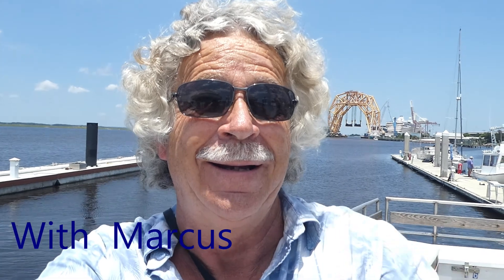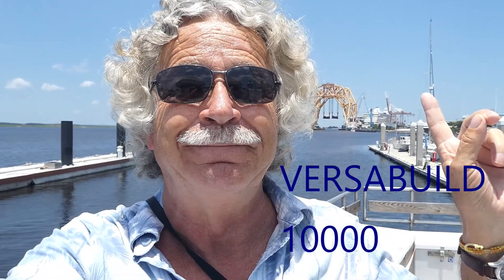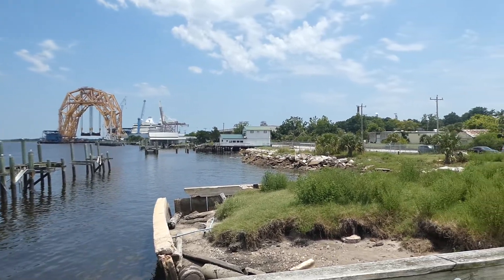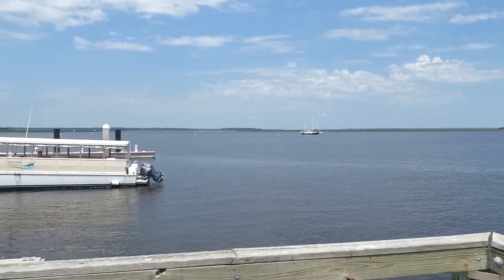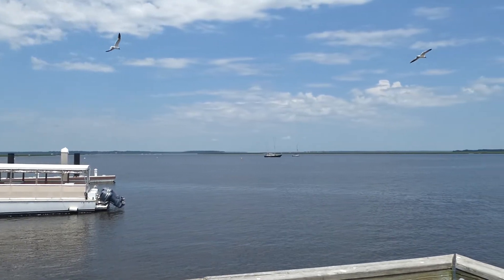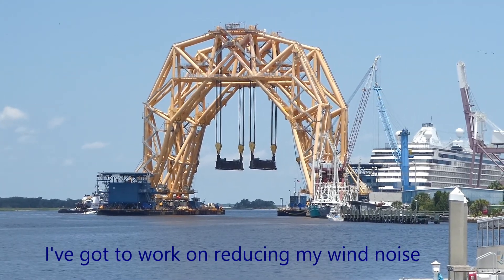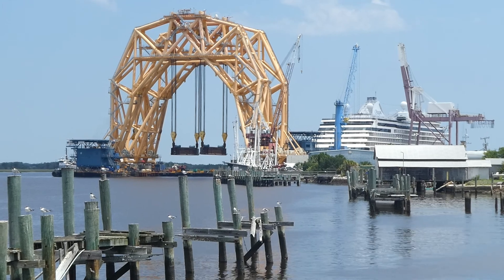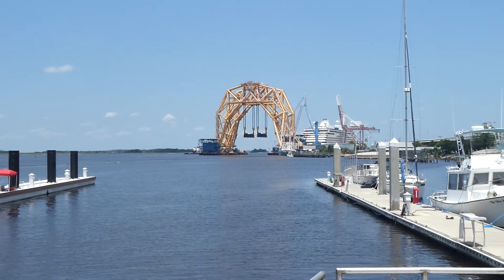Going2see The Versabuild 10000. The ship cutter upper/ picker upper.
Going to Fernandina Florida to see the Versabuild 10000.  The massive equipment that is to cut up and remove the capsized Golden Ray car carrier ship off St Simons.